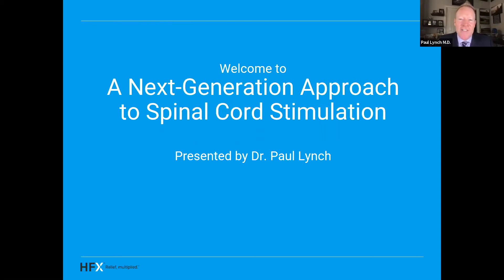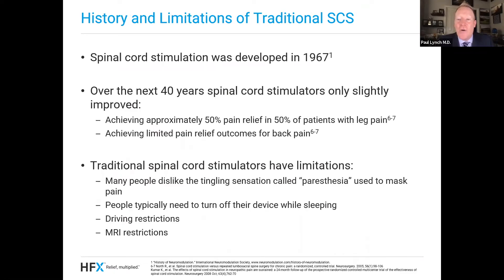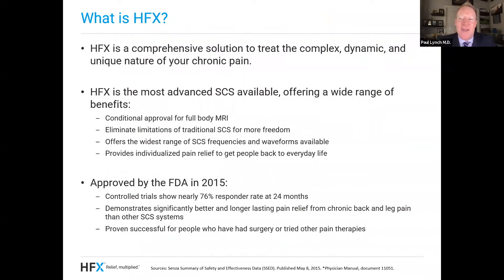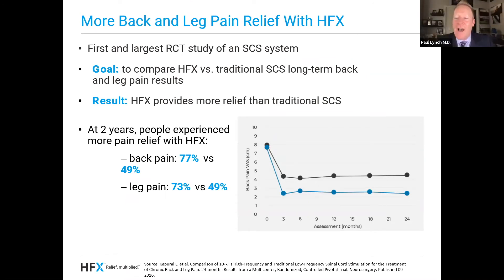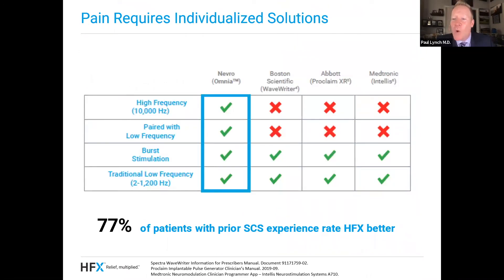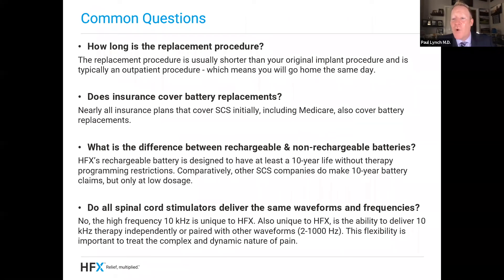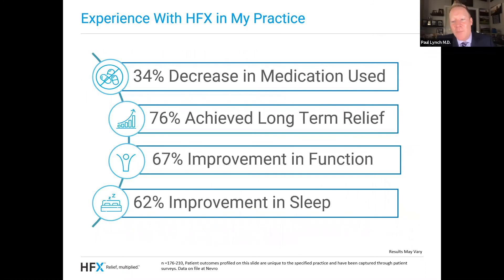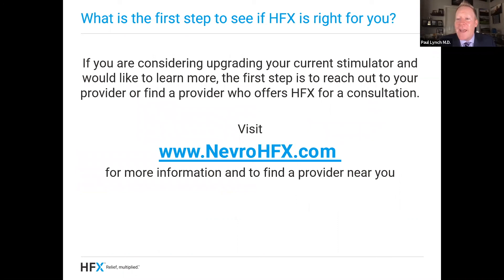Webinar: A Next Generation Approach to Spinal Cord Stimulation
• Your current traditional stimulator doesn't provide enough pain relief
• You tried a traditional spinal cord stimulator and didn't experience pain relief
• You would like to not experience the "tingling" sensation created by your stimulator
• Your non-rechargeable device is approaching the end of its battery life

Webinar Highlights
• When to consider upgrading your spinal cord stimulator
• What are the differences between your spinal cord stimulation options
• Clinical evidence for your spinal cord stimulation options
• What to expect during the replacement procedure
• Insurance coverage

👉 Take a short assessment to find out if you qualify for HFX

Results may vary. Important safety information